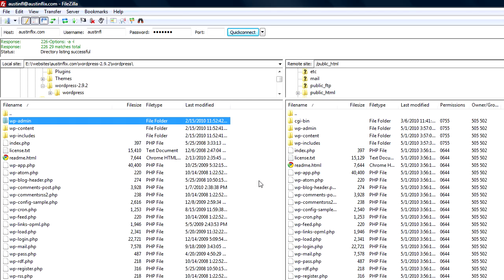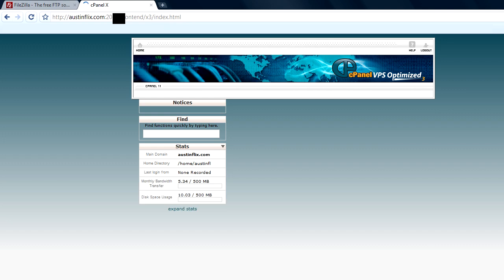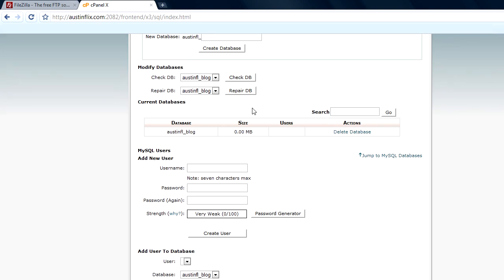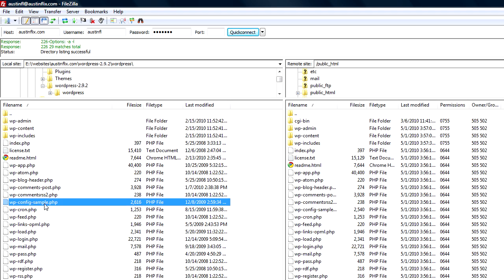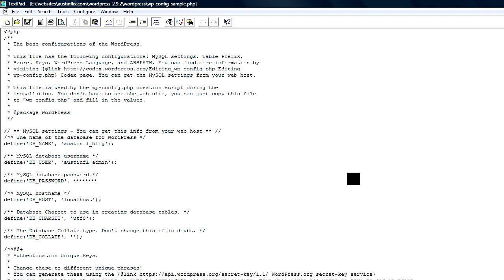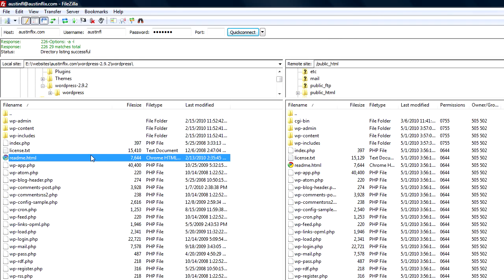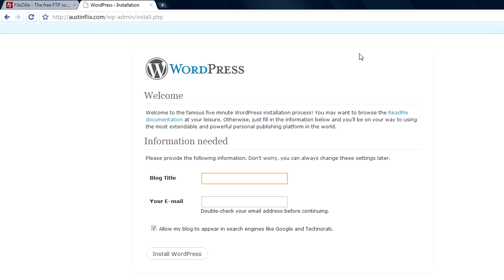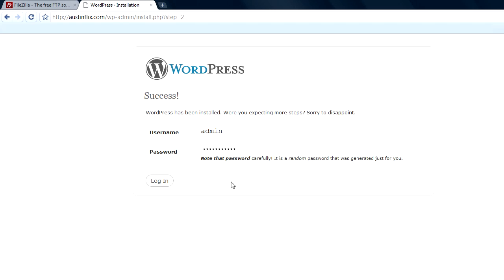Create a WordPress MySQL Database | Install WordPress on WebHost | phpMyAdmin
WordPress for Beginners: This is the one where Mike shows you how to create a MySQL database on your webhost and domain name using phpMyAdmin. After creating the database, Mike will show you how to create the WordPress wp-config.php file and install the WordPress blogging and website platform.